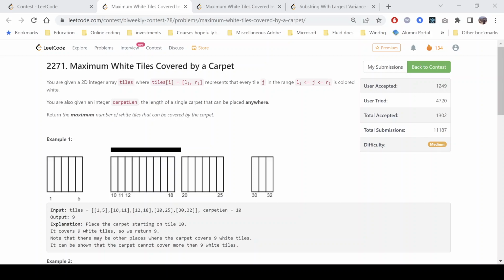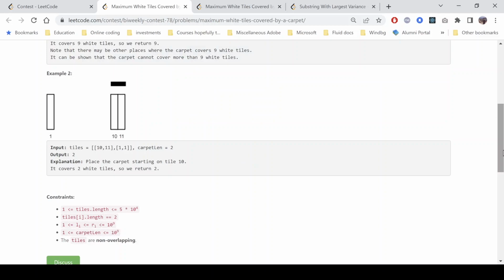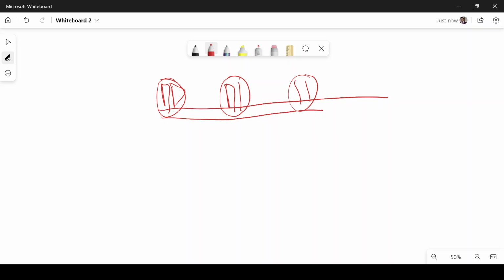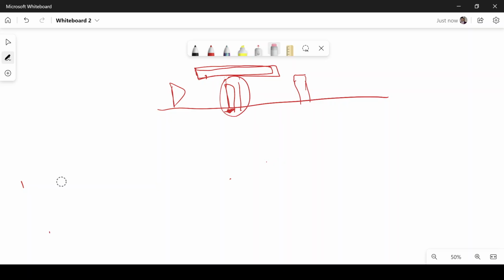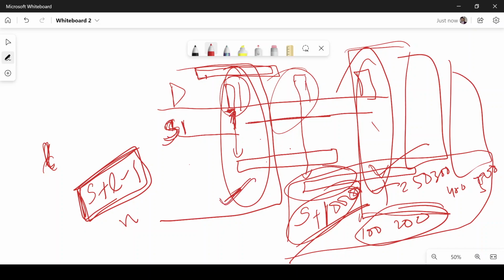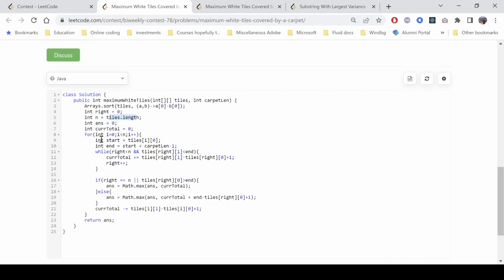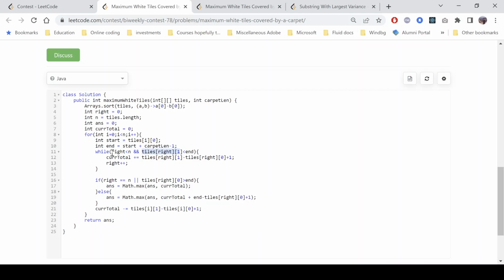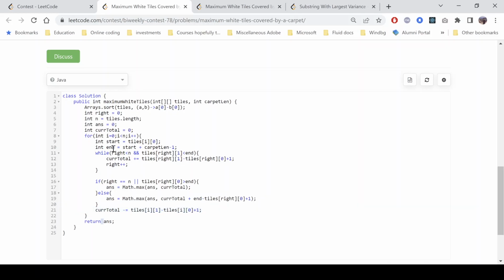Leetcode Biweekly contest 78 Medium -Maximum White Tiles Covered by a Carpet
Leetcode Biweekly contest 78 - Maximum White Tiles Covered by a Carpet

In this video we discuss the third problem of Leetcode Biweekly contest 78.